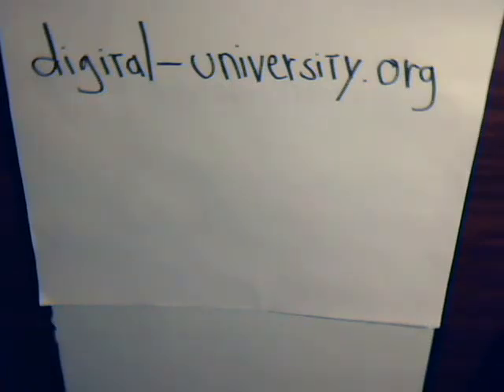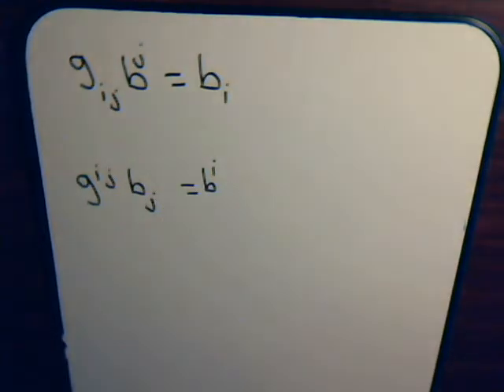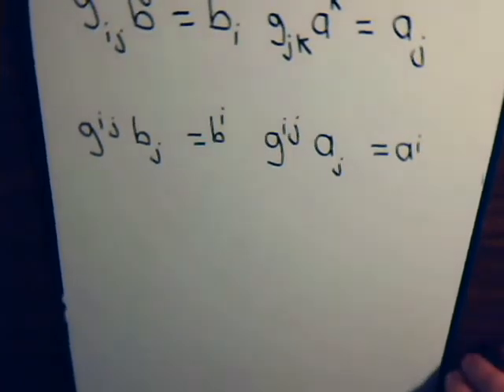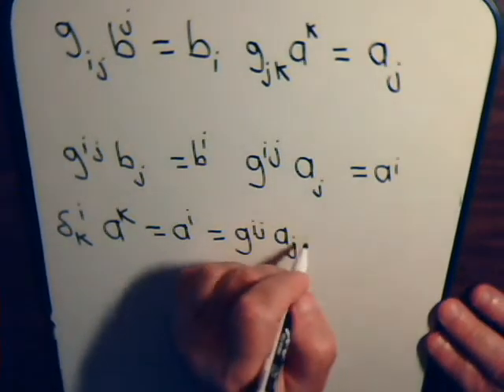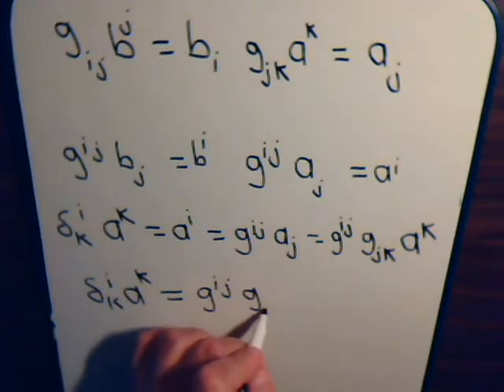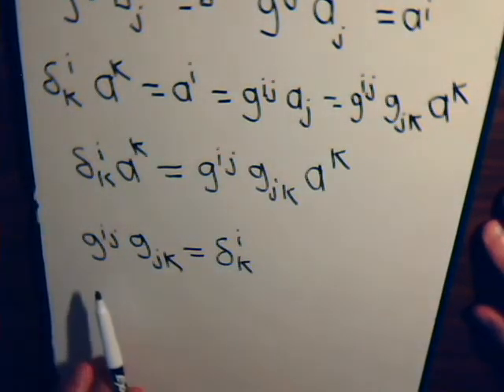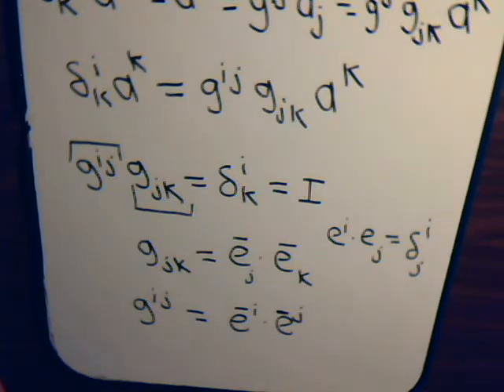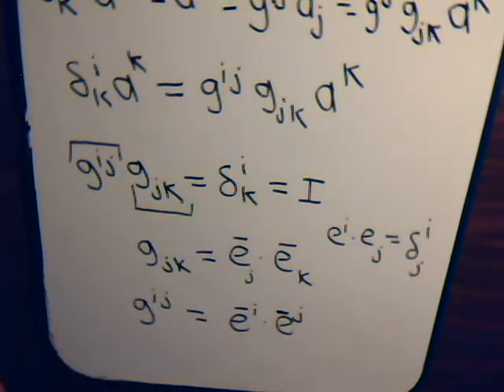Topics In Tensor Anallysis Video #15:Metric Tensor ~ Nonsingular Matrix